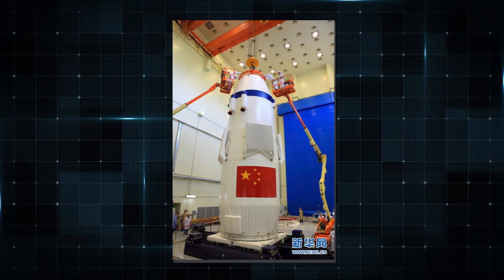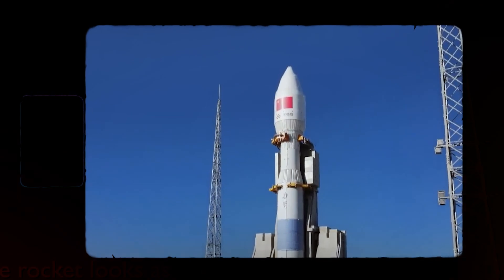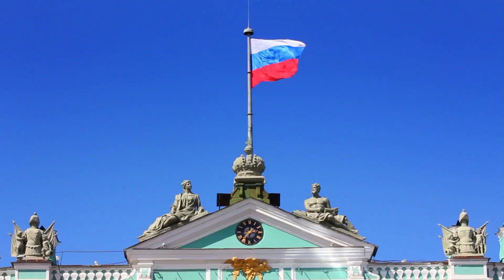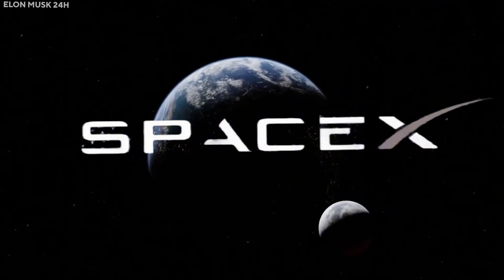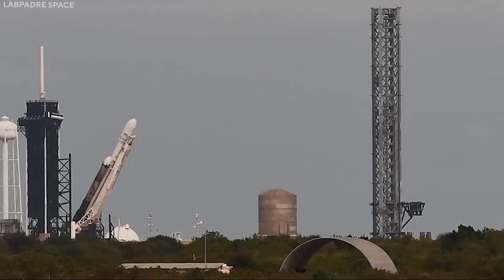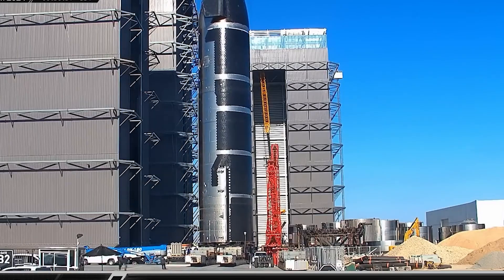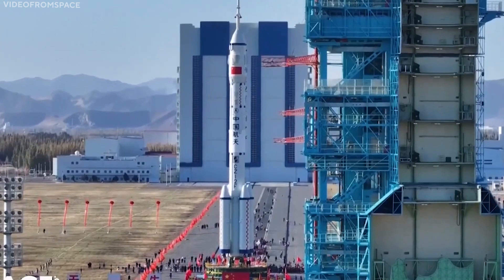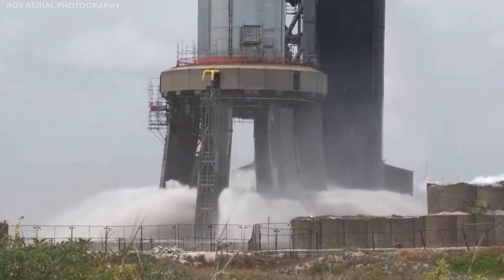This CHINESE Starship rip-off just BLEW ELON MUSK AWAY!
Check out this video about a Chinese Starship rip-off that amazed Elon Musk! Watch as this innovative technology takes the space industry by storm.